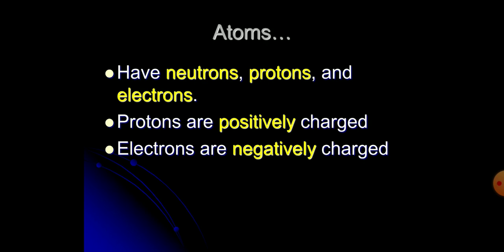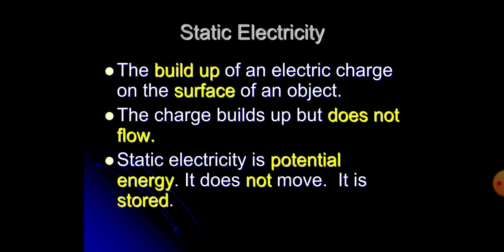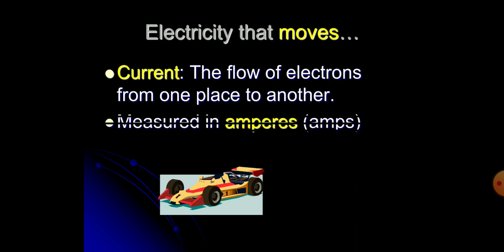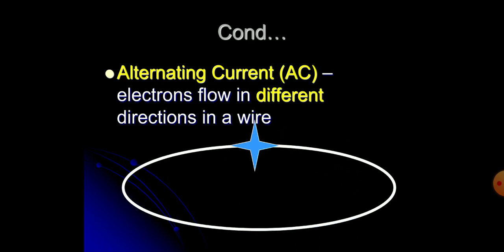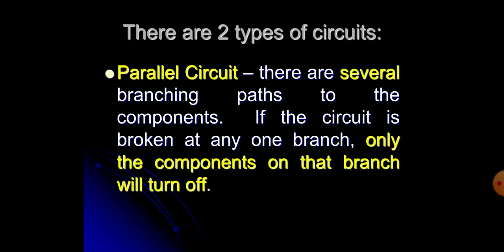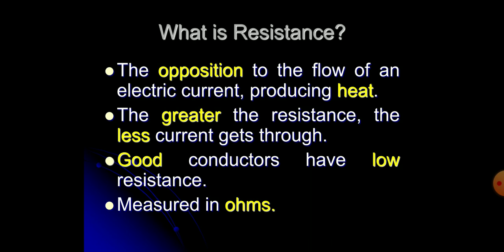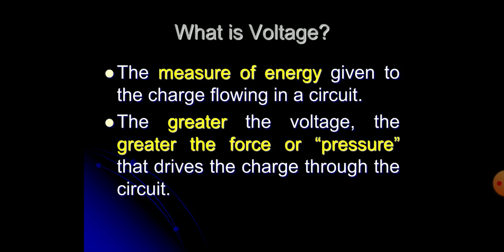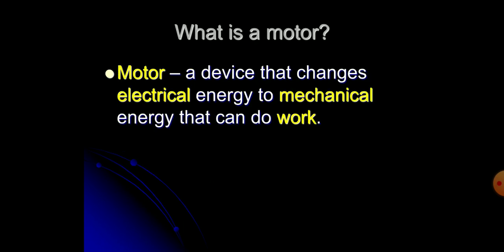Electricity & Electromagnetism karthikarani 2023 2024